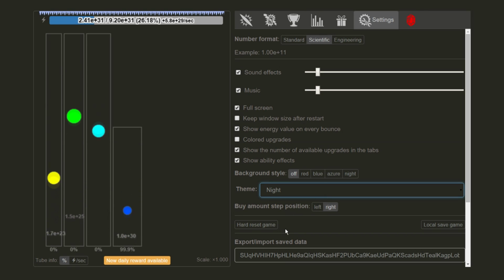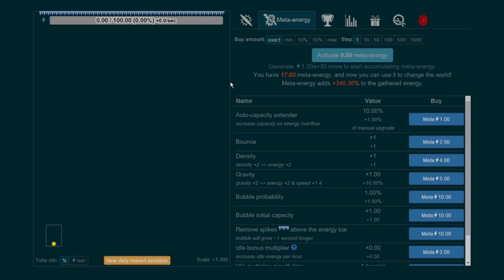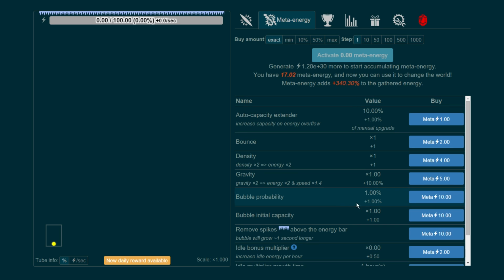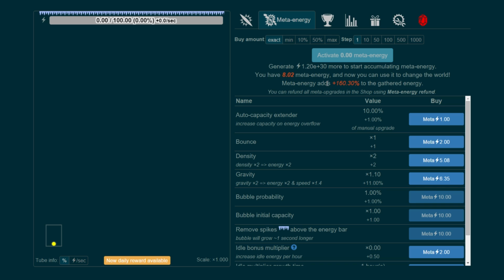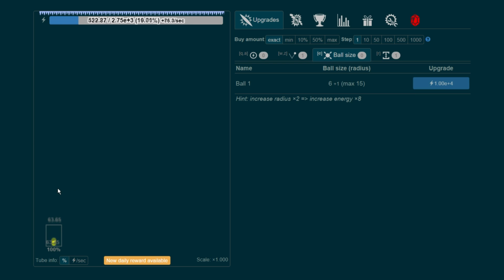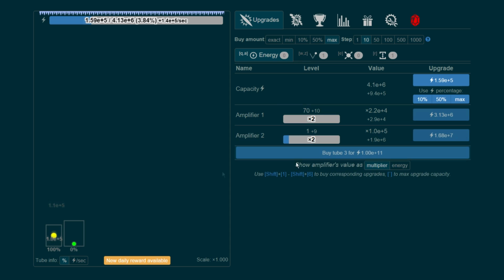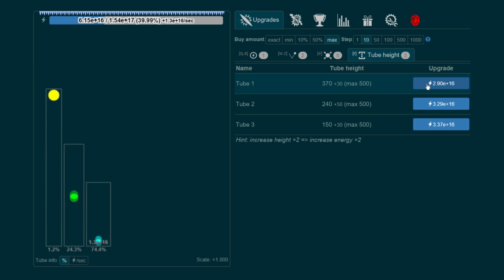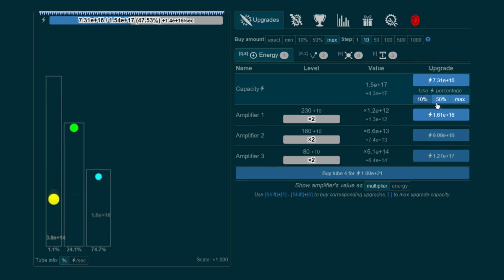Idle Bouncer #6 - Meta Energy!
Social

PSN: CaptainBubblezzz